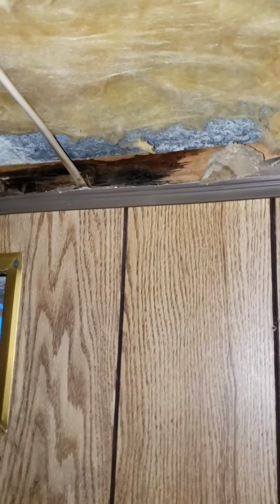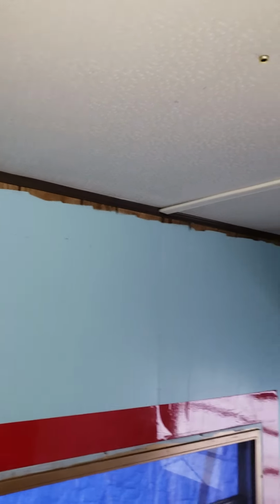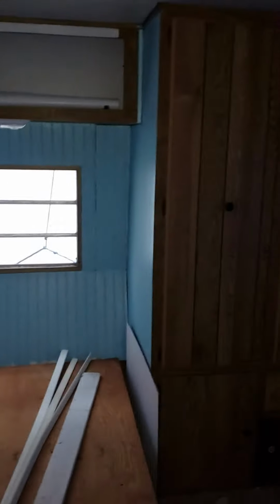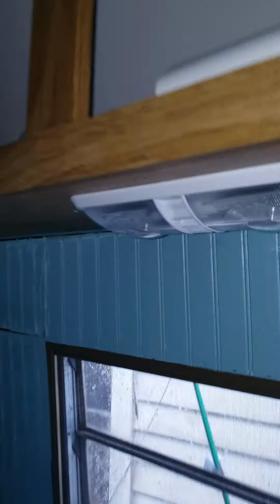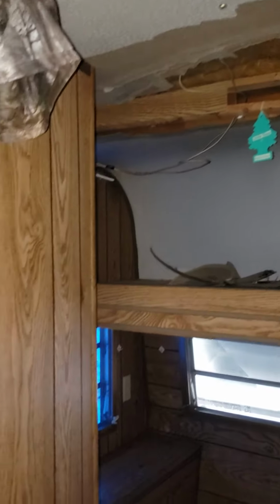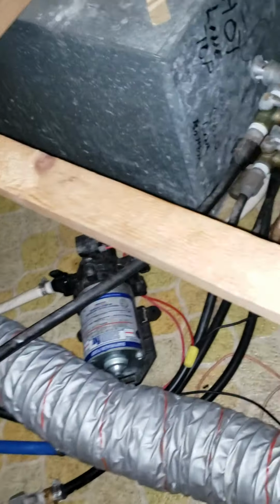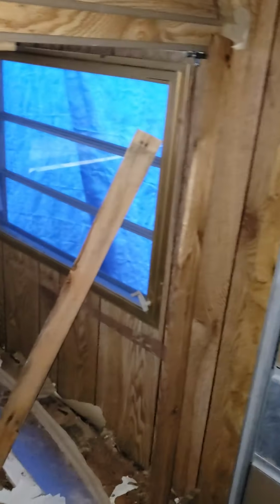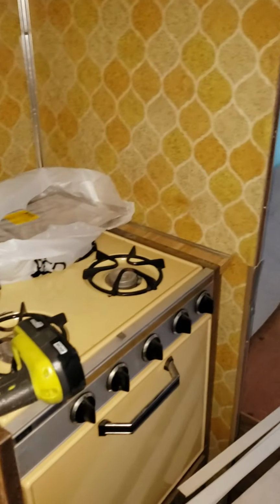1977 Vega Travel Trailer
1977 Vega Travel Trailer. Ceiling support repair before video.